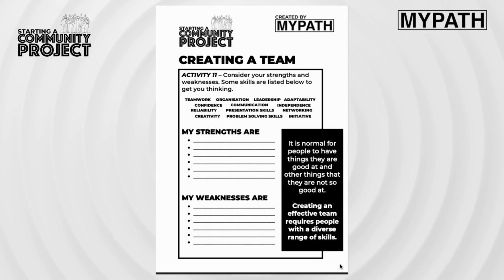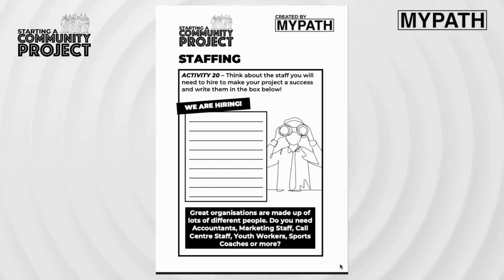Introducing the NEW Downloadable Enterprise Day - Starting A Community Project